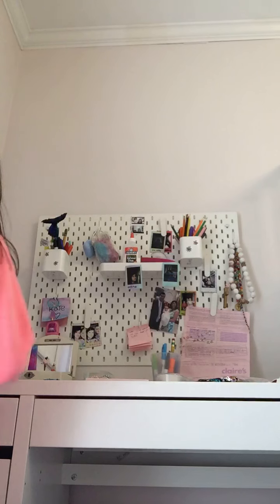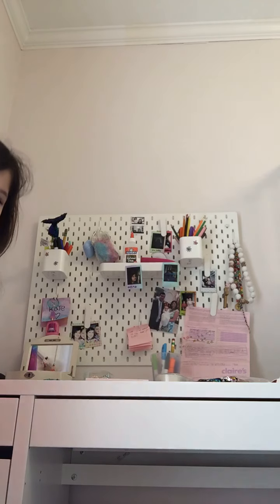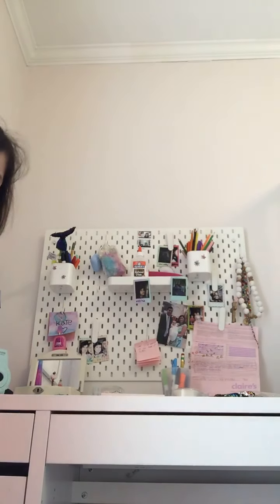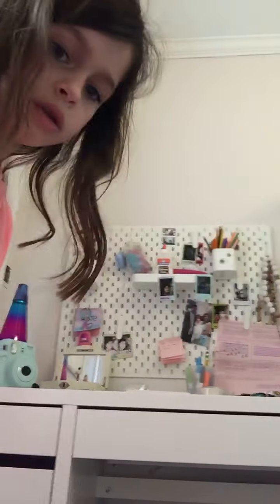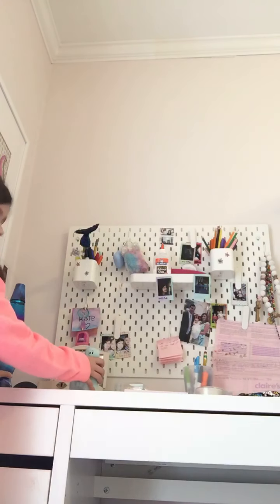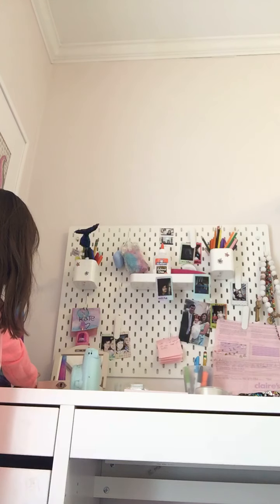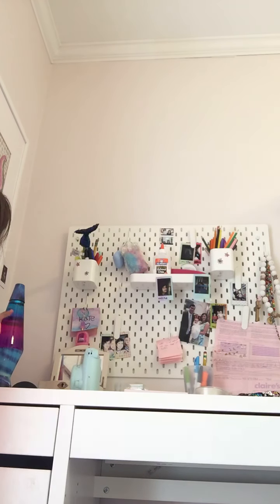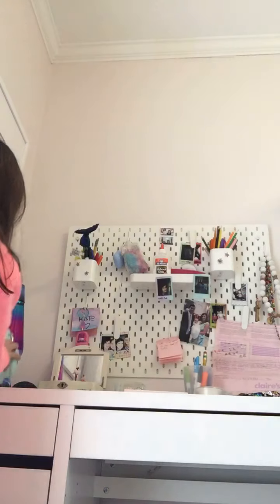Organizing my desk part 1